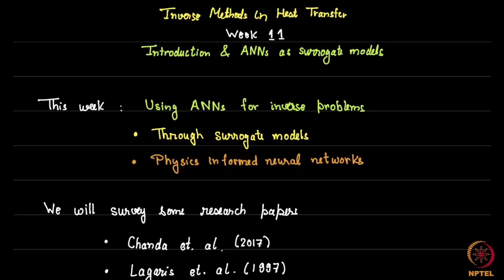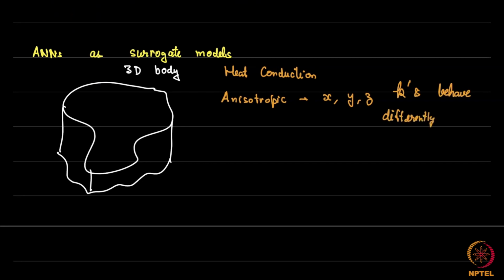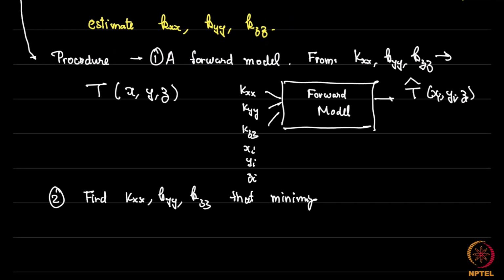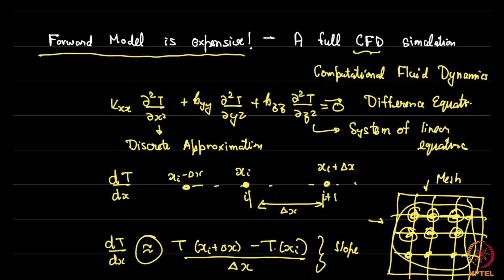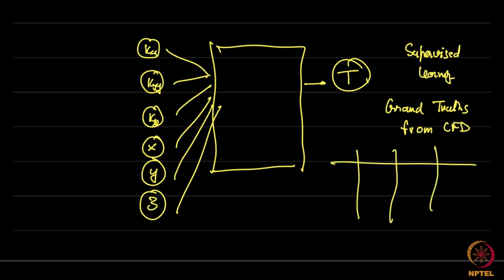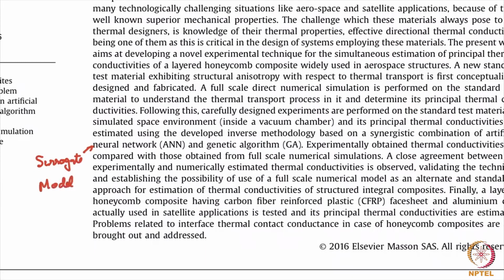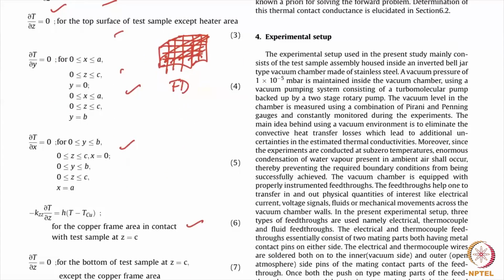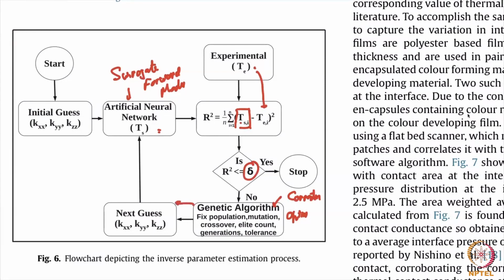#56 Introduction to Week 11 | ANNs as Surrogate Models | Inverse Methods in Heat Transfer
This lecture explores the application of artificial neural networks (ANNs) as surrogate models in solving inverse problems. It discusses the advantages of using ANNs to replace computationally expensive forward models and highlights their role in estimating parameters from experimental data.